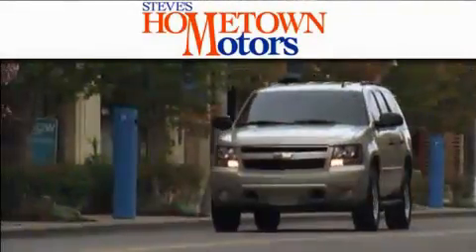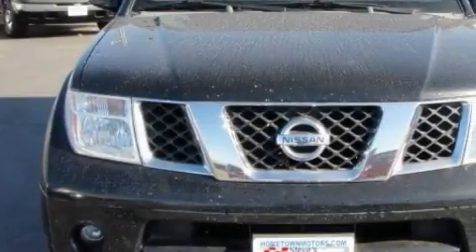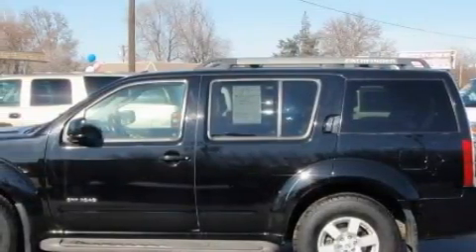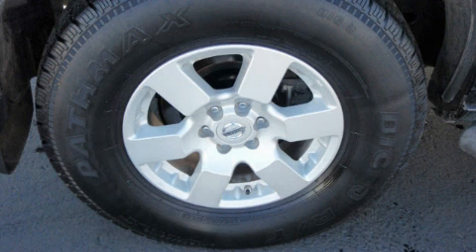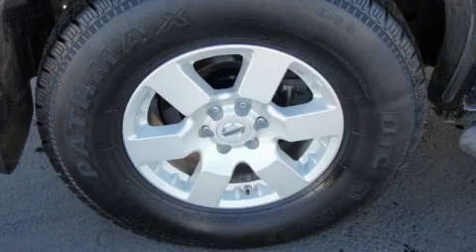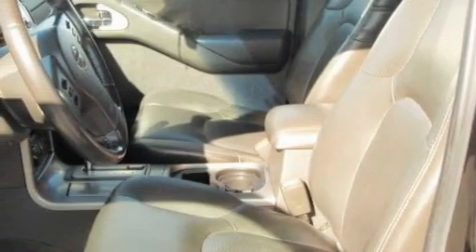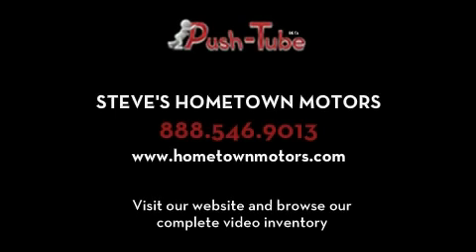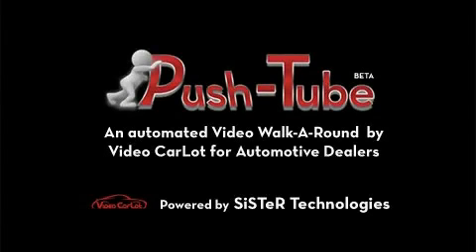Used 2006 Nissan Pathfinder Caldwell ID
Year: 2006
 Make: Nissan
 Model: Pathfinder
 Engine: Gas V6 4.0L/241
 Trans.: Automatic
 Exterior: Super Black
 Miles: 63,788
 Interior: Graphite

 2006 Nissan Pathfinder Weiser ID